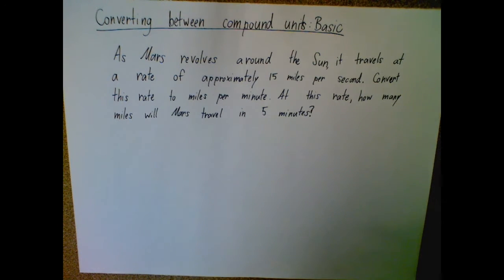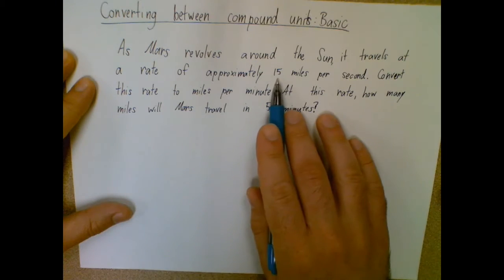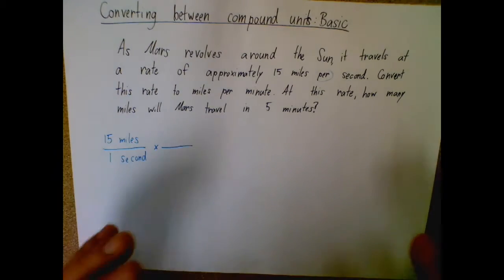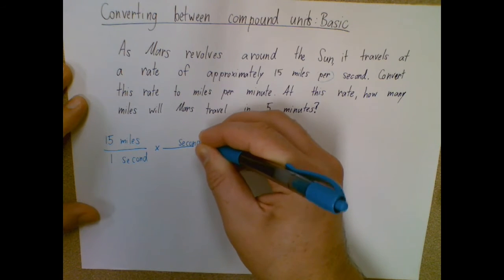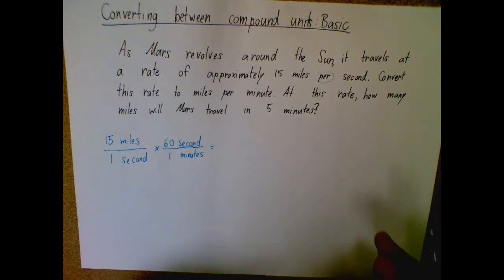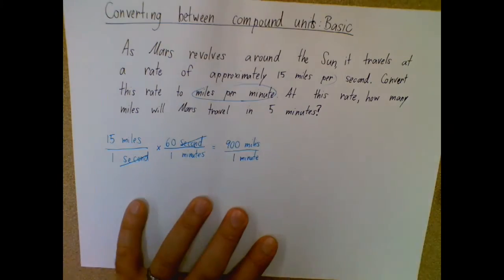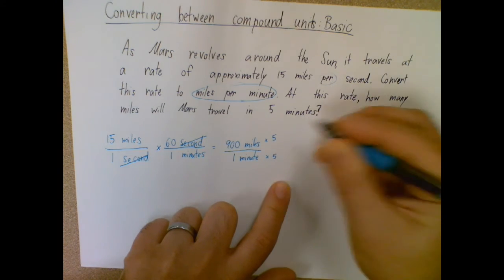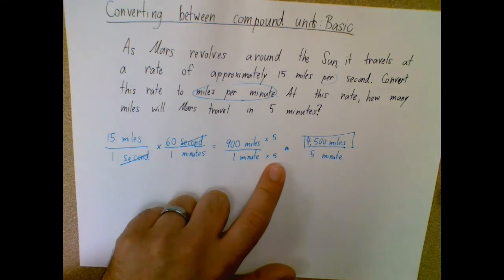Algebra 1 - Converting between Compound Units (Basic)